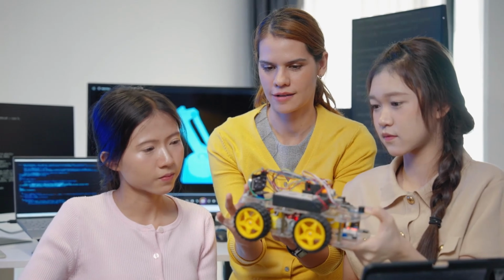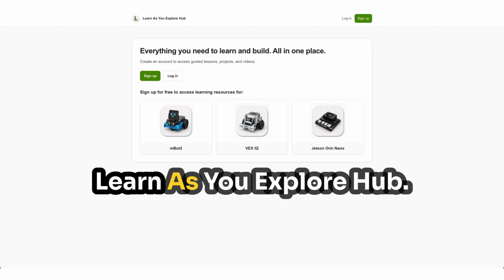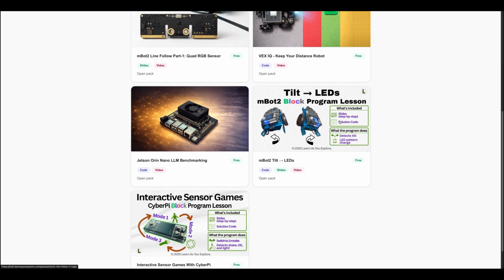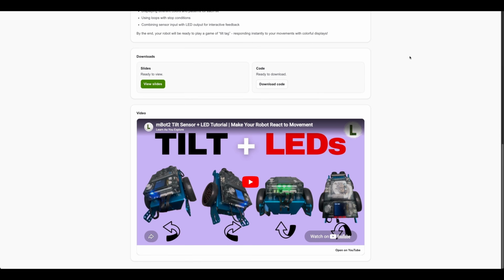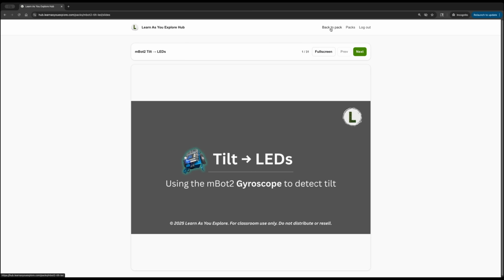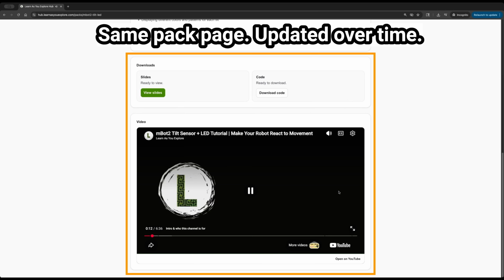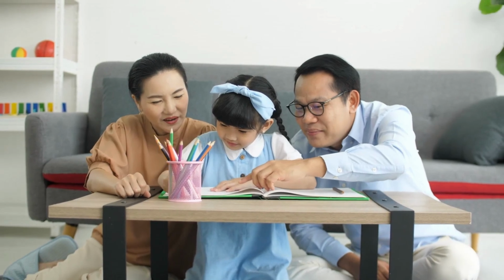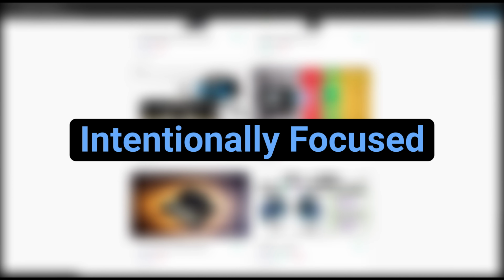The Ultimate Robotics Resource Hub (mBot2, VEX IQ, Jetson Orin)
Stop hunting through dozens of tabs for your robotics lessons. I built the Learn As You Explore Hub to give teachers, parents, and club facilitators a single, secure place where everything you need for a session—slides, code, and videos—lives together.

In this video, I’ll show you how to access our new "Learning Packs" for the mBot2, VEX IQ, and Jetson Orin Nano so you can spend less time on setup and more time on the fun part: building and experimenting.

What’s inside the Hub?
* Learning Packs: Bundled materials including video walkthroughs, presentation slides, and code.
* Integrated Slide Viewer: Present directly from the Hub with fullscreen navigation.
* Direct Code Downloads: No more hunting for the "final version" of your project files.
* Always Updated: When a resource is improved, it updates automatically in your dashboard.

⏰ Timestamps:
0:00 - The "Ten Tabs" problem for teachers
0:21 - Introducing the Learn As You Explore Hub
0:38 - How to use the Dashboard
0:48 - What is a "Learning Pack"?
1:06 - Inside a Pack: Using the Slide Viewer
1:29 - Downloading Code and Project Files
1:43 - How Video Walkthroughs work
1:57 - Better resources over time (Updates)
2:21 - Who is the Hub for?
2:47 - Why focus is key for learning
3:02 - Give your feedback: What should I build next?
3:18 - Create your free account today!